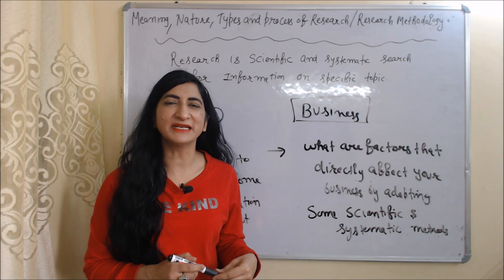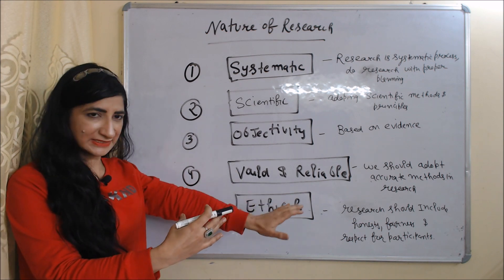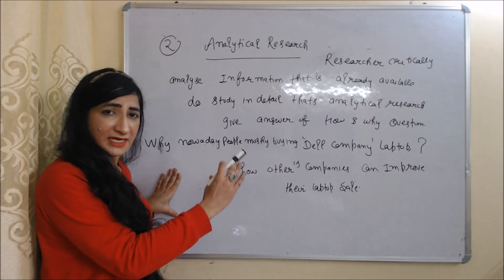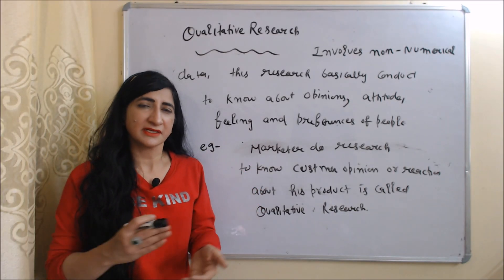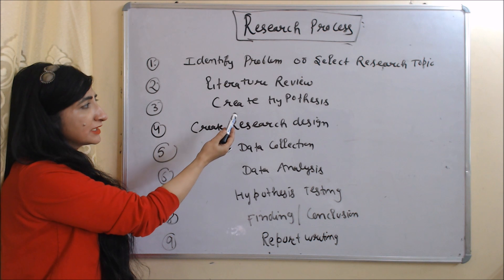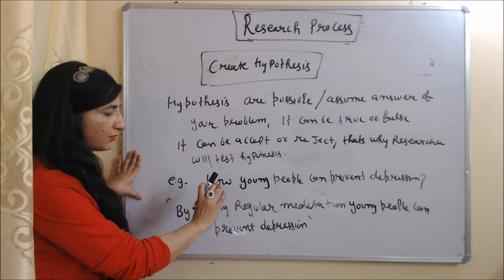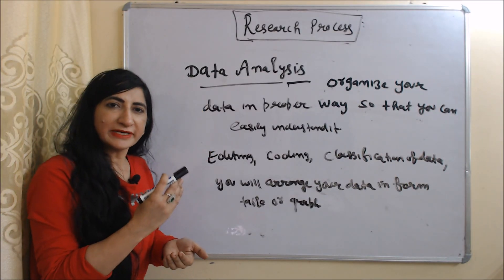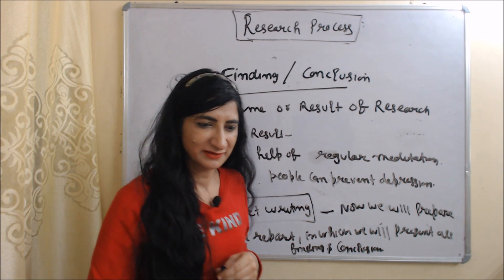Meaning, Nature, Types and Process of Research | Research Methodology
This video describes about Meaning, Nature, Types and Process of Research | Research Methodology